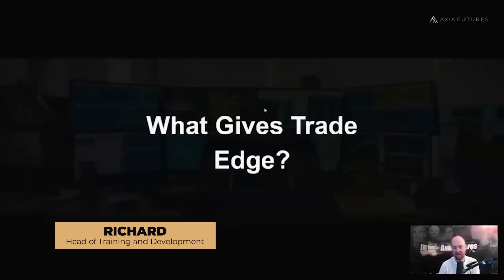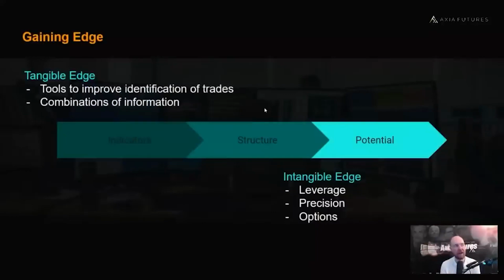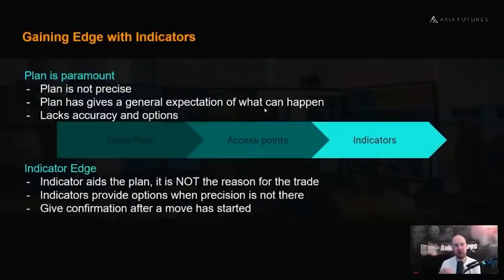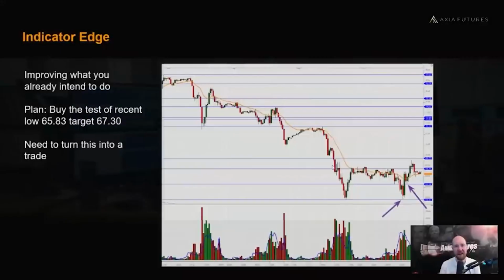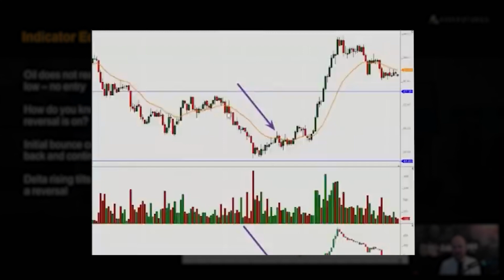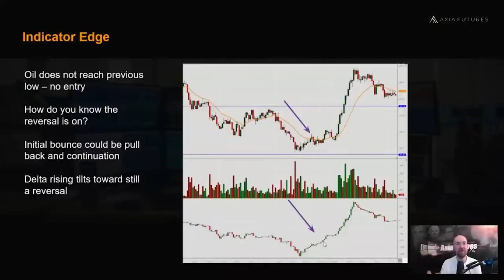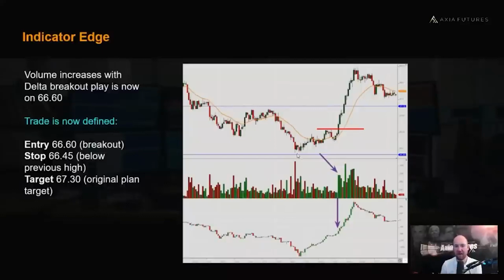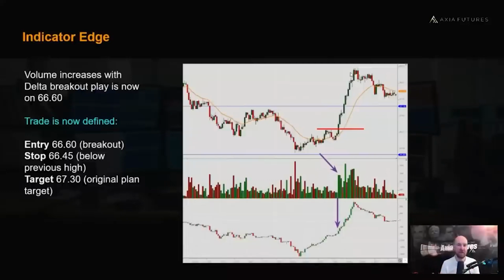No Edge / Edge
Can a single variable define the edge? It's relatively unlikely. If it were that simple, trading would be easy, and everyone would be a professional trader.

To find the edge, one must undergo the process of layering, determining which combination of variables provides both tangible and intangible advantages.

Refer to the Crude Oil example in the video, where we walk you through, step by step, how the edge is defined in that trade.

If you want to see how professional traders evaluate their edge in their weekly debrief, watch this video directly from the trading floor's debrief room